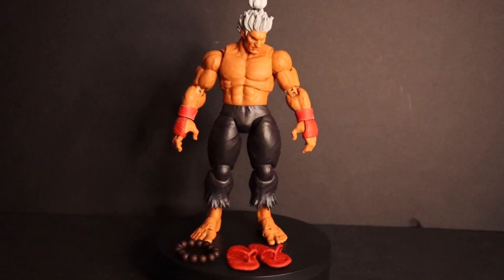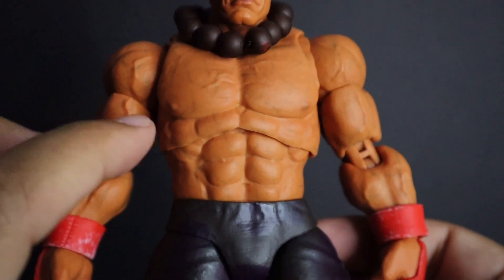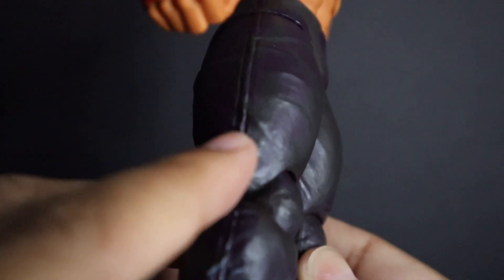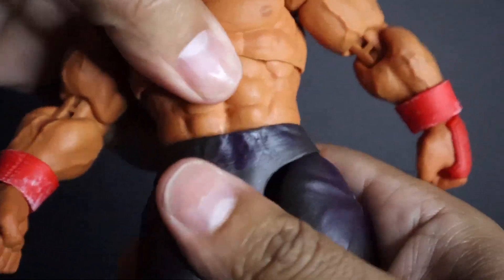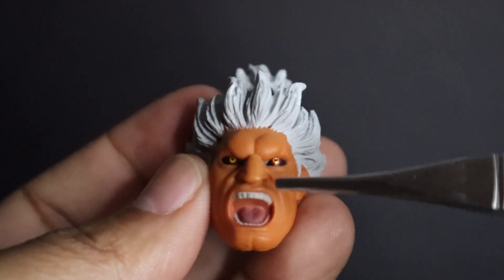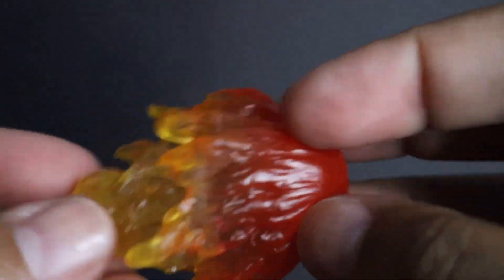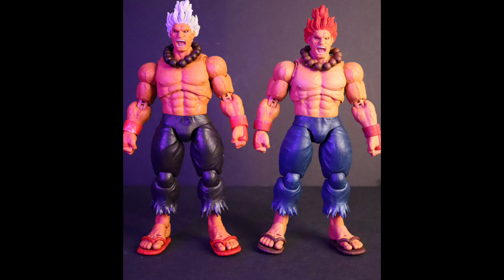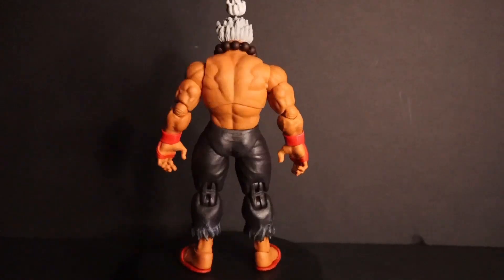STORM COLLECTIBLES Street Fighter V Akuma (Shin Akuma)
Character Bio:

“Shin Akuma is essentially Akuma using the fullest extent of his power. However, he is more competitive in battle and less merciful when he is fighting a strong warrior. He will only fight at his true potential when he has found an equal to do battle with.“

outtadaboxreviews/